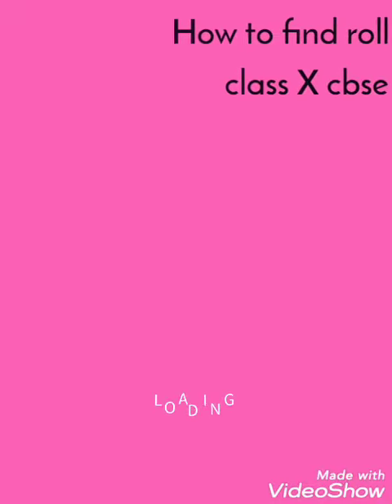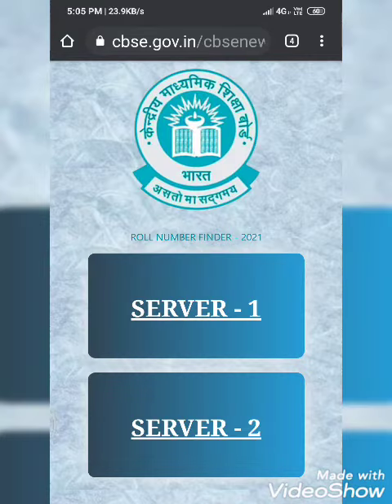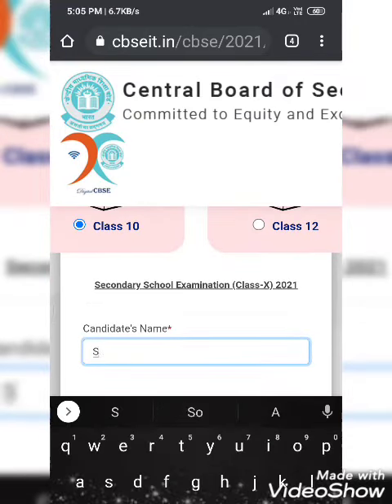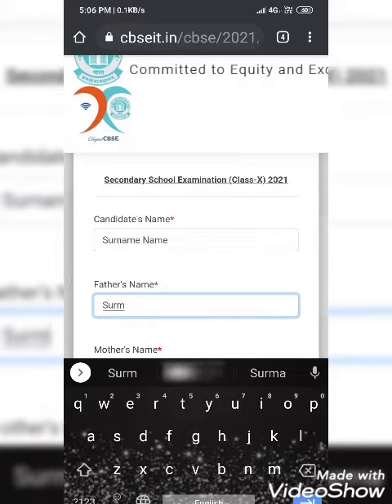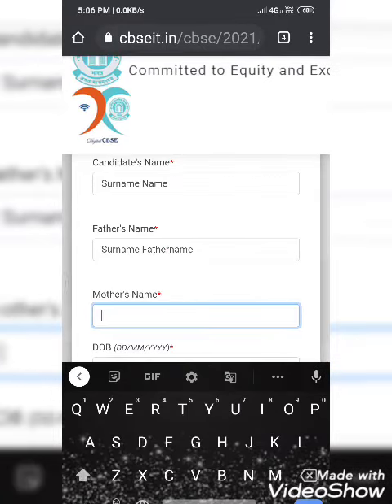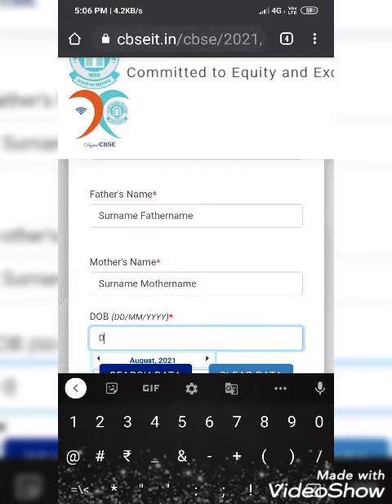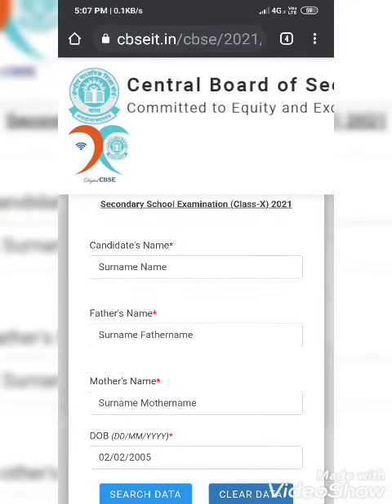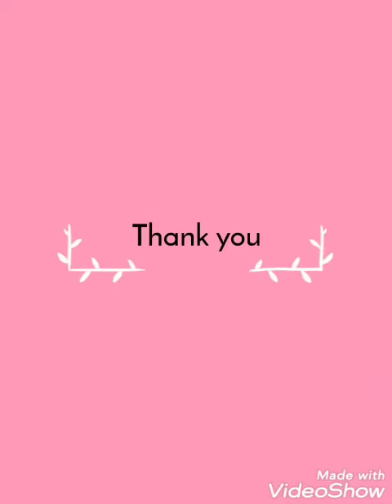How to find roll no. Class X CBSE❓ | All issues solved💯✨ | CBSE X Results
*Steps to find roll number class 10 CBSE:*

*STEP 1*
open cbse website.

*STEP 2*
click on roll number finder.

*STEP 3*
click on server 1

*STEP 4* click on continue

*STEP 5* select your class

*STEP 7*
type your name surname first and then you are name with both starting with capital letter same with parents name too.

*STEP 8*
enter your date of birth dob in the format of DD/MM/YYYY

CBSE website
cbse.gov.in

परिणाम
RESULTS

रोल नंबर फाइंडर-2021
ROLL NO. FINDER-2021

शैक्षणिक वेबसाइट
ACADEMIC WEBSITE

Aarushka ♡
All the Best